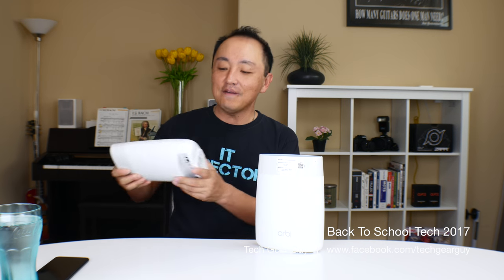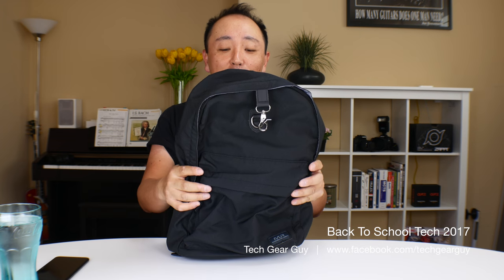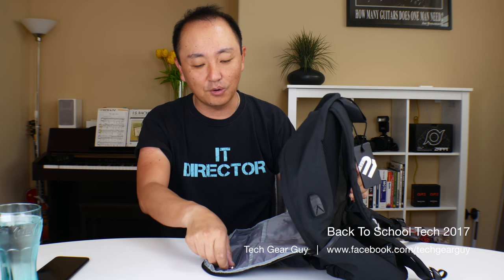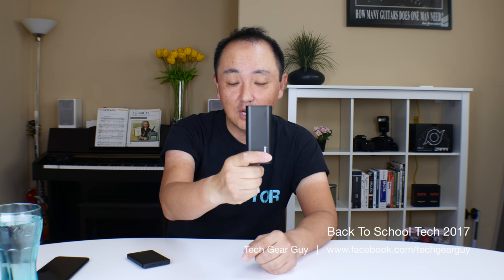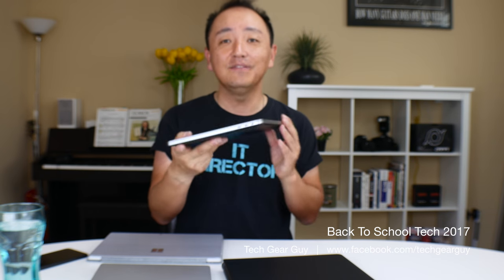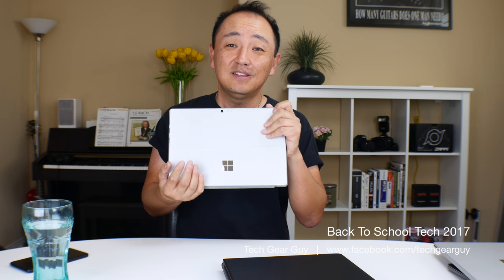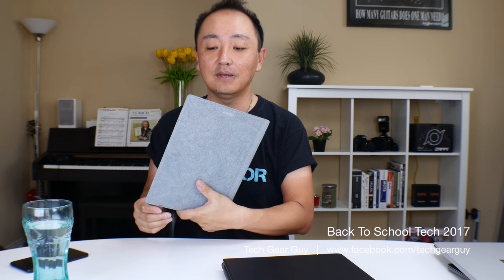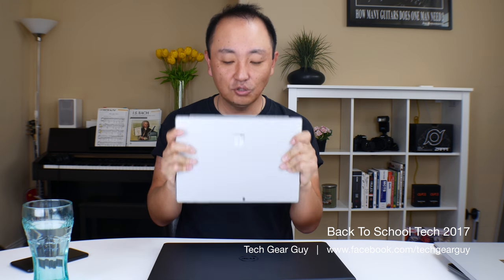Back to School Tech 2017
Some back to school essentials in this episode